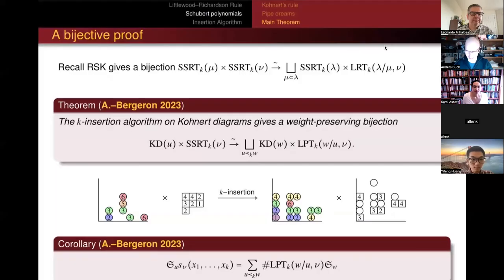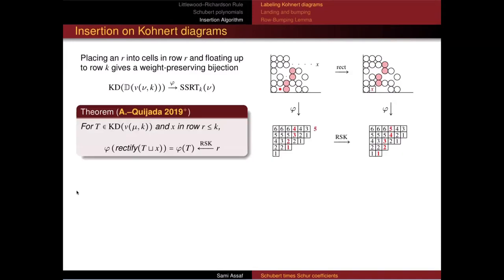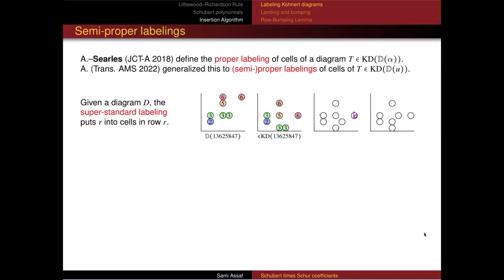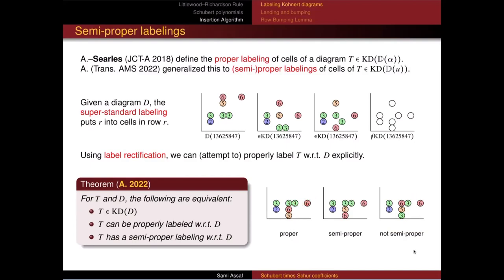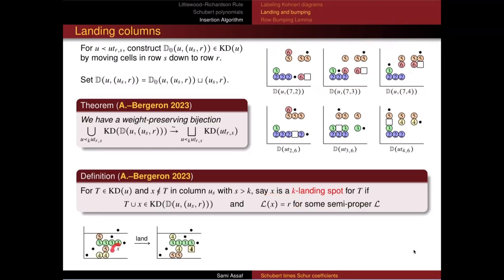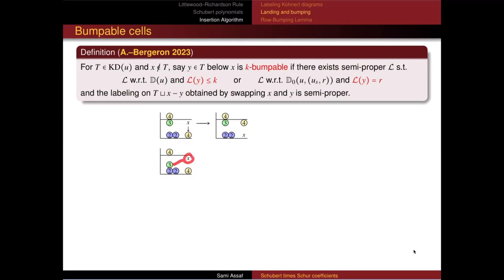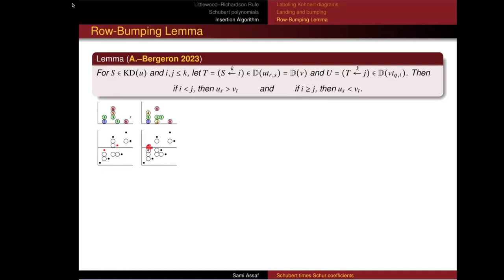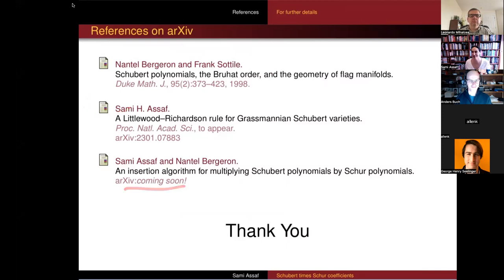Sami Assaf (part2) "An insertion algorithm for multiplying Schubert by Schur polynomials"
Abstract: I recently conjectured a combinatorial rule for the Schubert expansion of the product of a Schubert polynomial with a Schur polynomial by counting certain saturated chains in k-Bruhat order. In this talk, I’ll present joint with work Nantel Bergeron in which we prove the formula. Inspired by my recent insertion algorithm for Demazure characters, our purely combinatorial proof comes via an explicit insertion algorithm on Kohnert diagrams, combinatorial objects which generate Schubert polynomials. Generalizing the classical Littlewood—Richardson rule, when specializing to the case of the product of two Schur polynomials with the same number of variables, our proof reduces to the Robinson--Schensted--Knuth insertion algorithm on semi-standard Young tableaux.